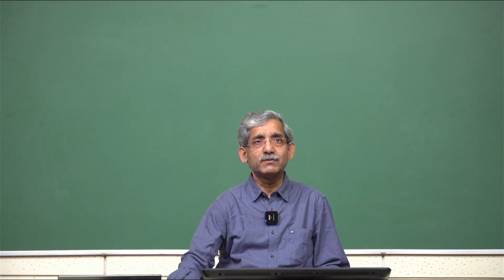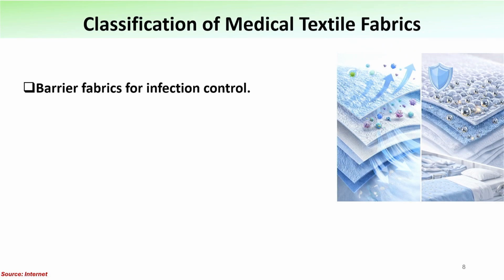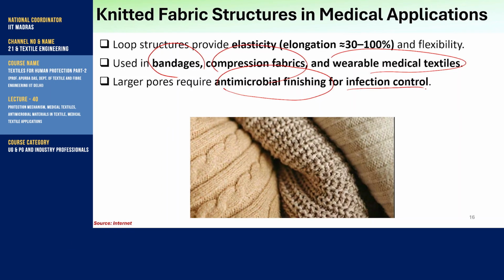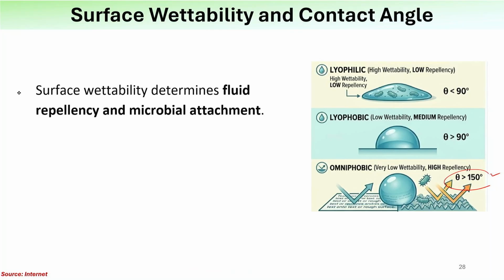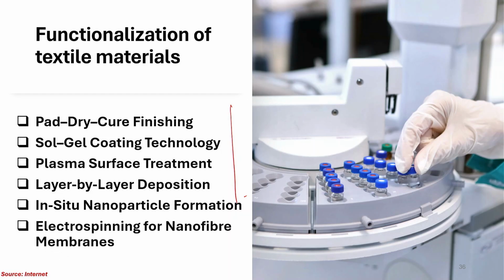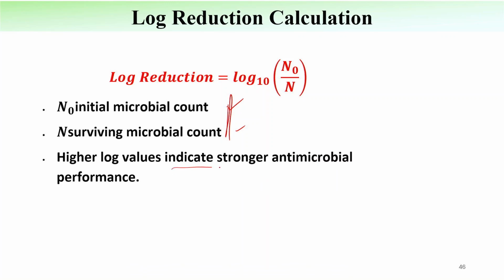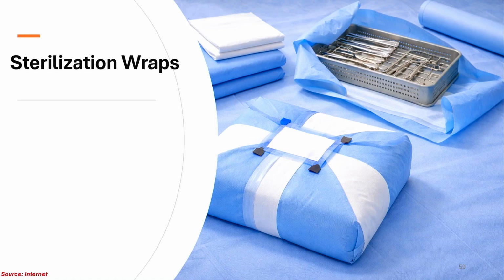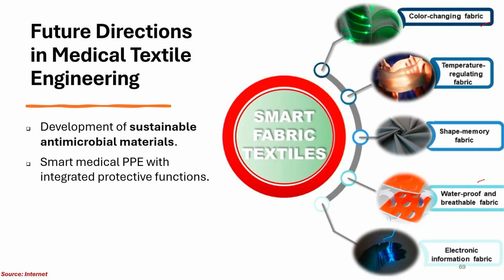Protection Mechanism, Medical Textiles, Antimicrobial Materials in Textile, Medical